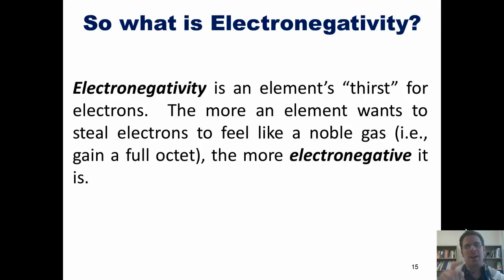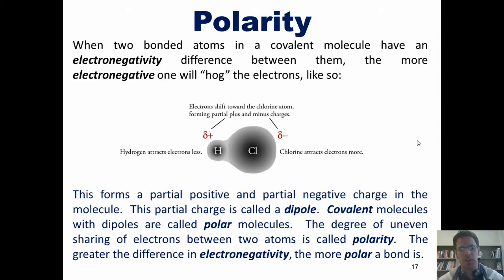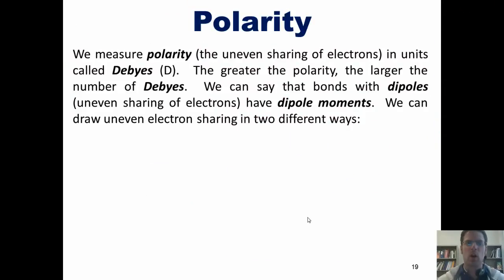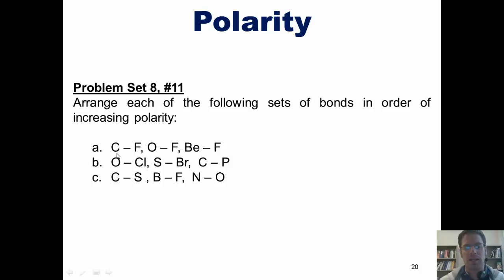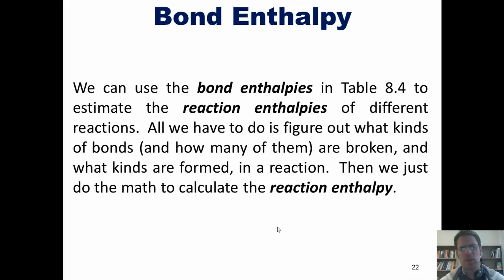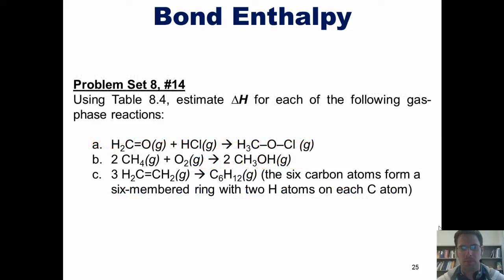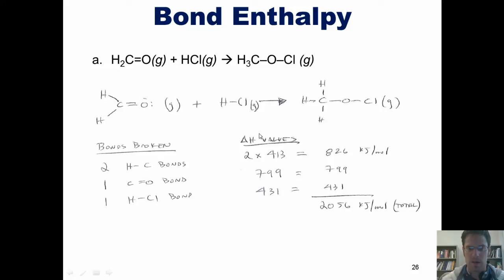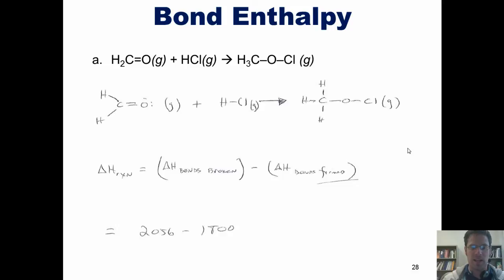Chapter 8 - Ionic Formulas and Lattice Energy: Part 2 of 3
In this video presentation, I'll reteach you about electronegativity, polarity, and bond enthalpy.  I'll also teach you how to calculate reaction enthalpy (ΔHrxn) using individual bond enthalpies of reactants and products.